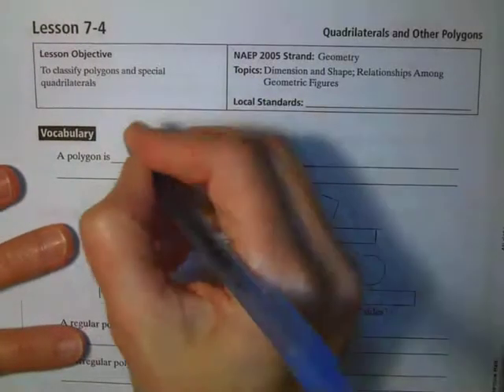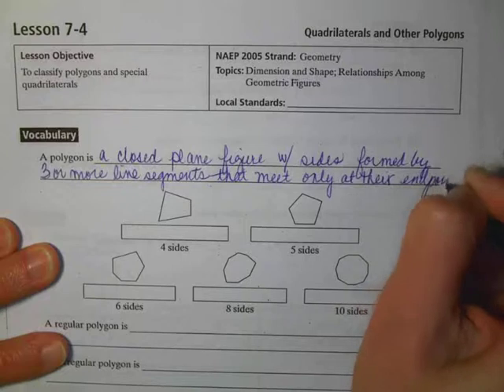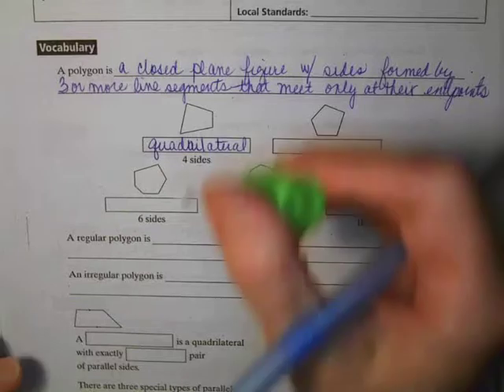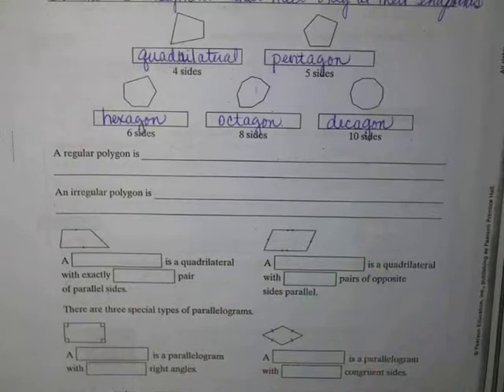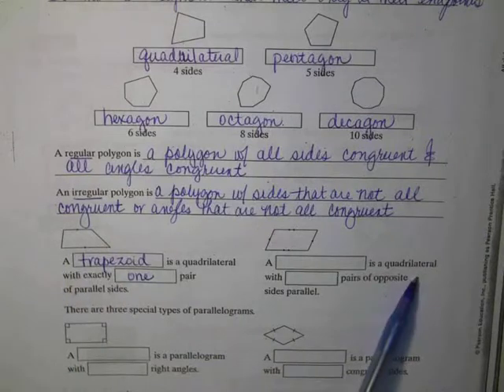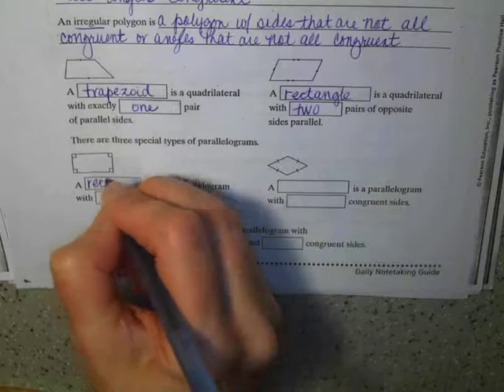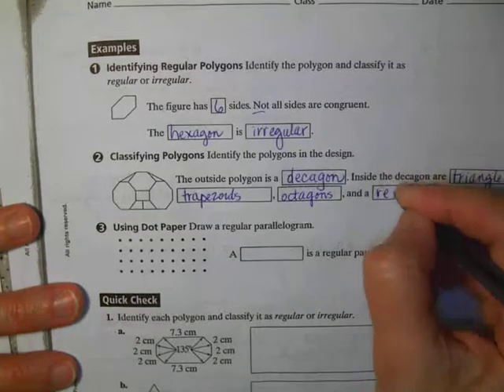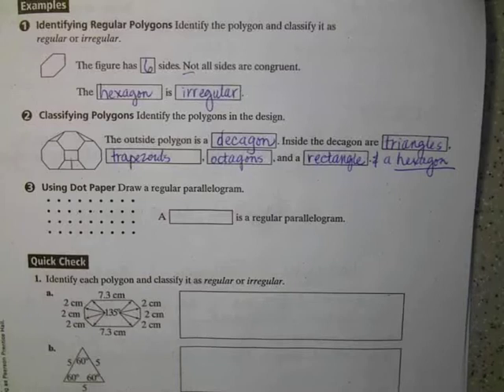C2 Lesson 7-4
quadrilaterals & other polygons